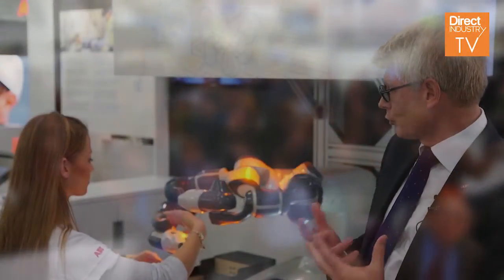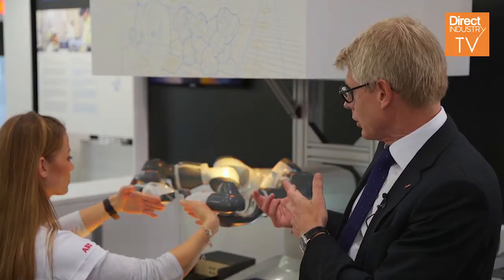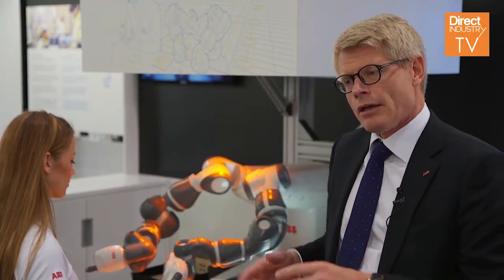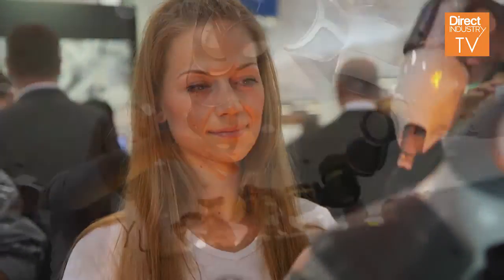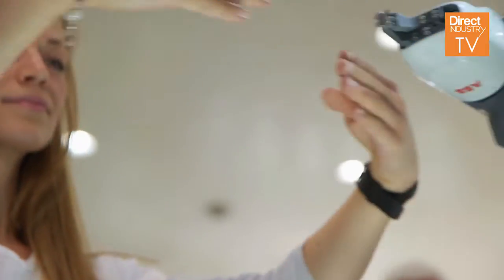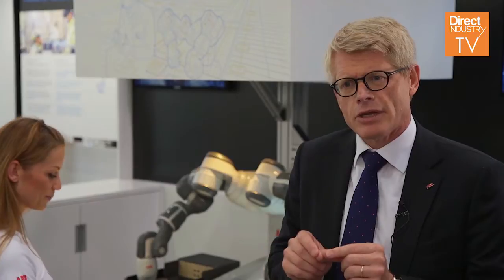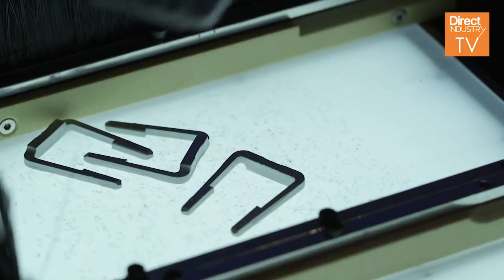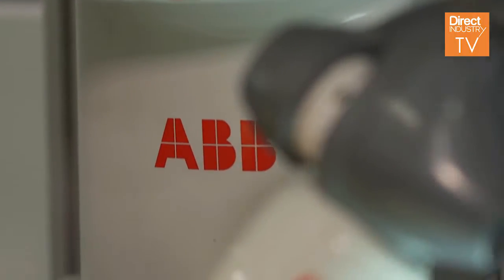DirectIndustry e-magazine | ABB presents YuMi at Hannover Messe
DirectIndustry met with Per Vegard Nerseth, ABB Vice President and Head of Business Robotics. The Swiss-based company has commercially launched the world’s first true cobot at the opening of Hannover Messe 2015 in Germany. YuMi belongs to the growing collaborative robot category.